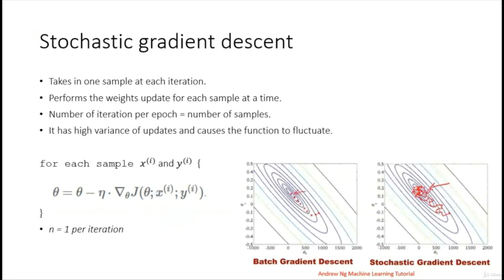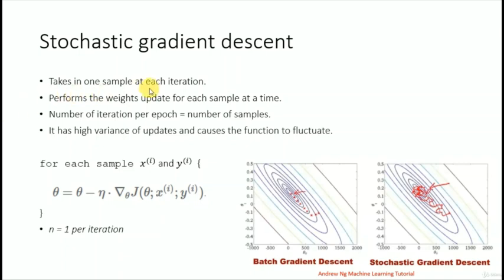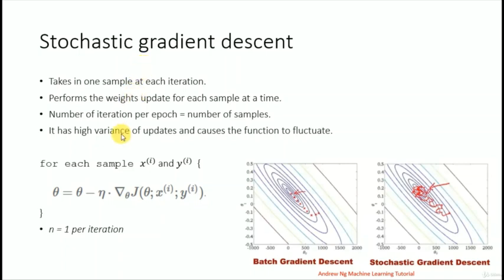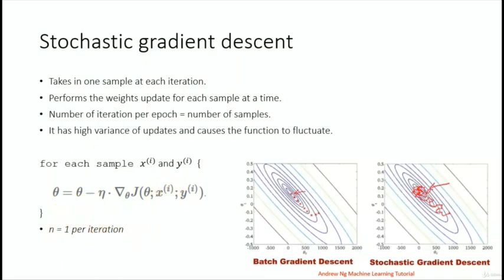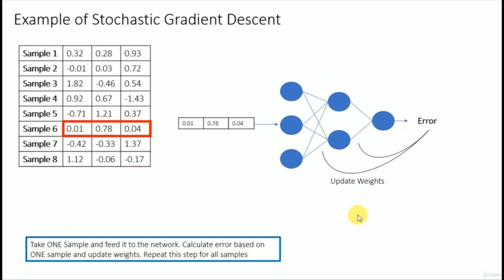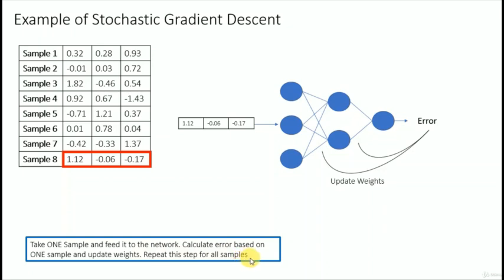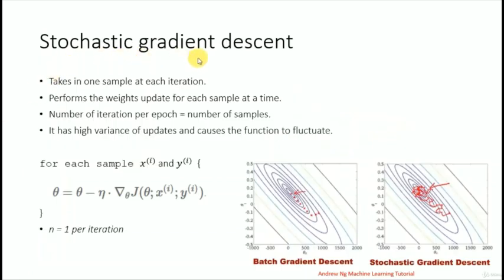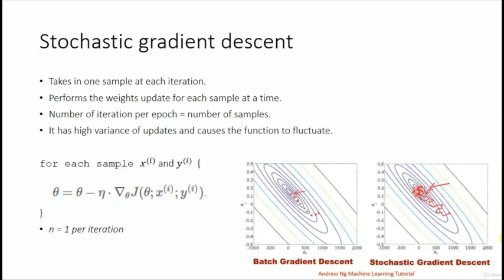#2 Stochastic Gradient Descent